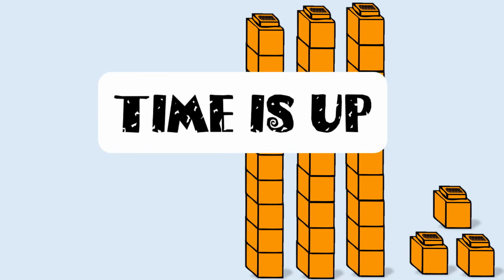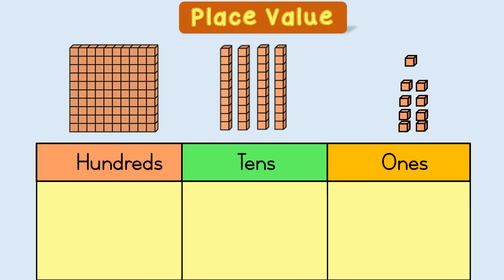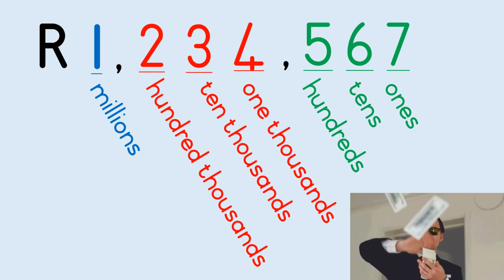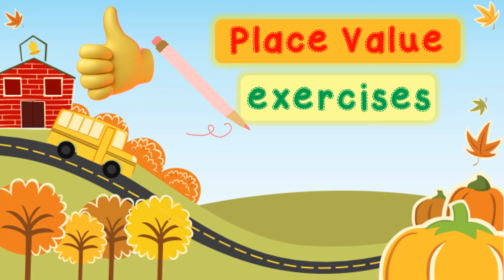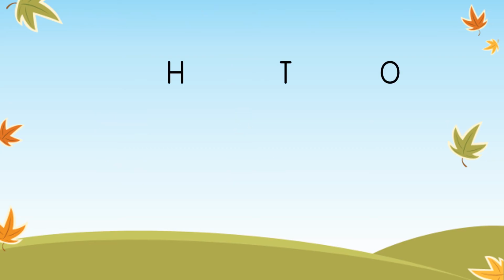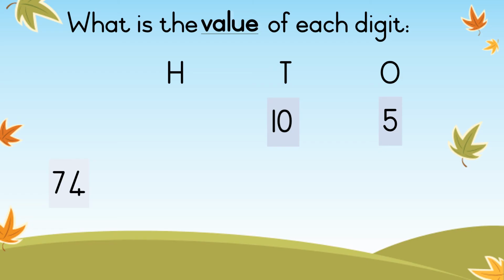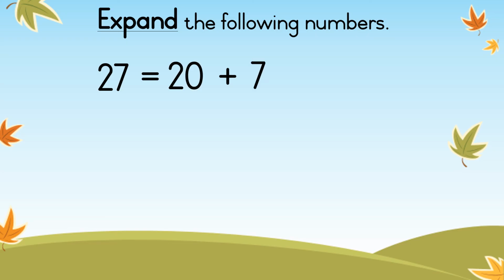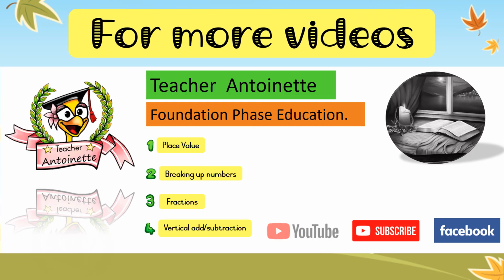Place Value Explained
What is Place Value - Hundreds, Tens and Ones
Activities included (x3)